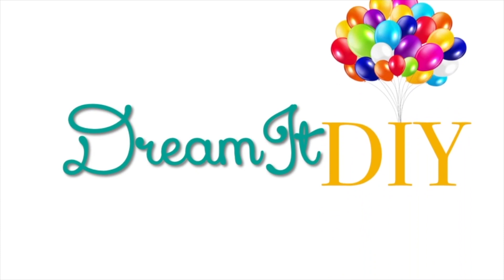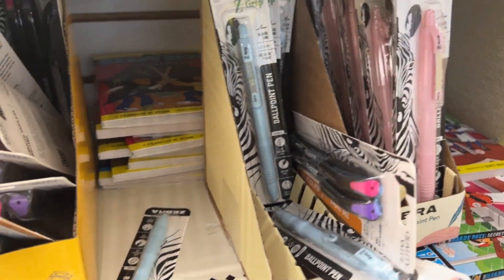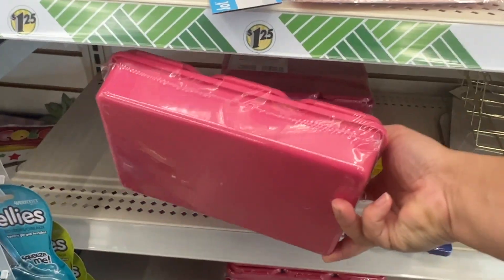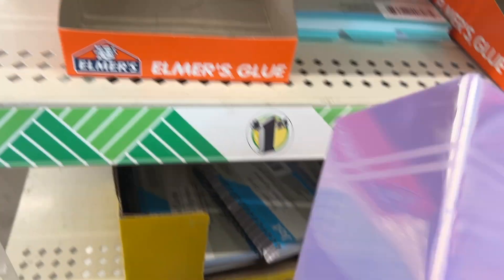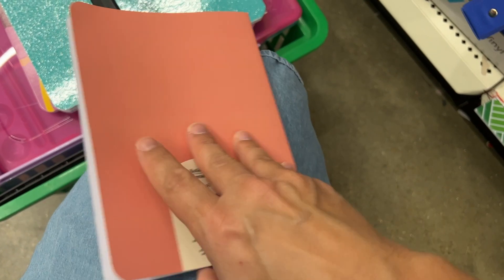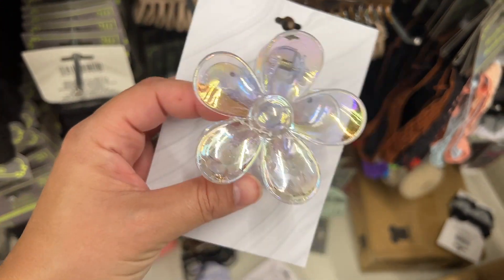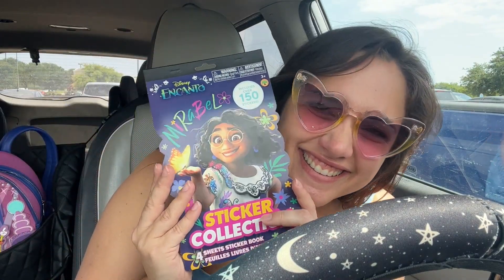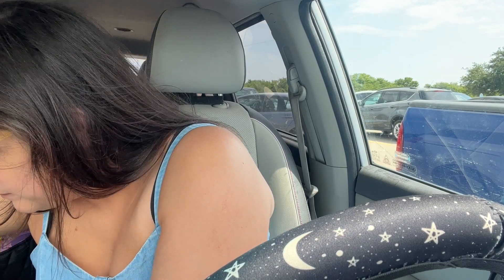DOLLAR TREE Back to School Shop with me | July/August 2023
Amazon Storefront (find my recommended items here!)

See my stash of Dollar Tree craft supplies

1 inch headband
Lights for Ears